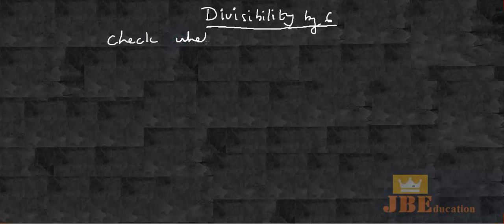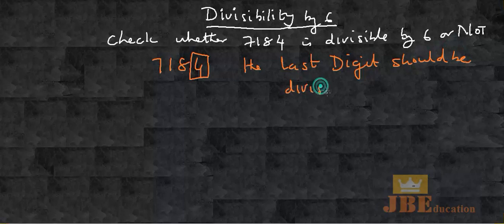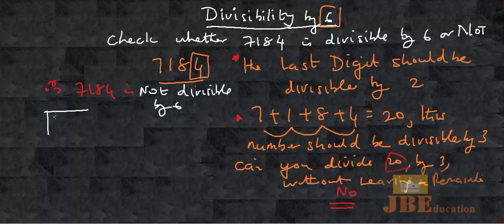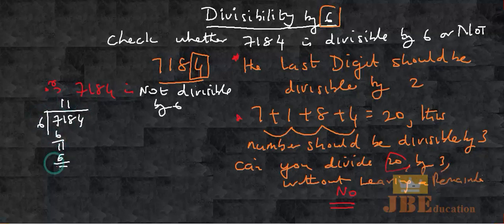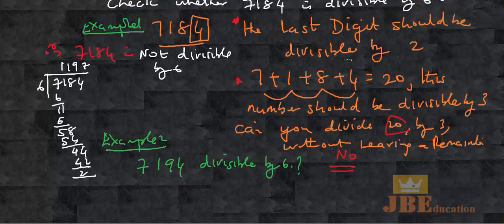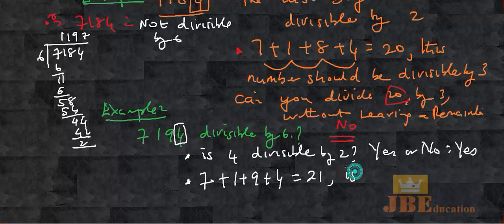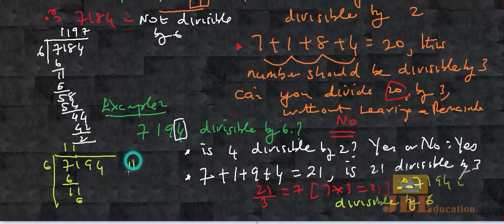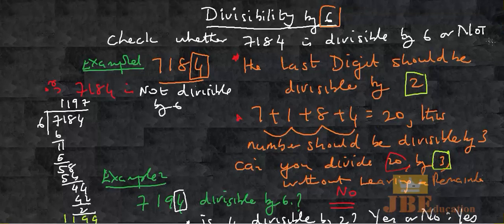Grade 8 - Divisibility test for 6